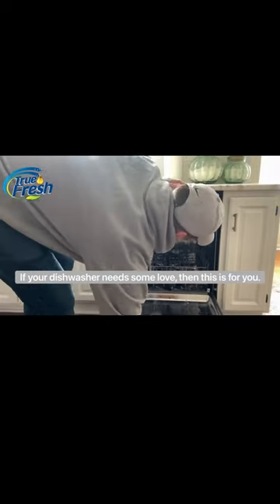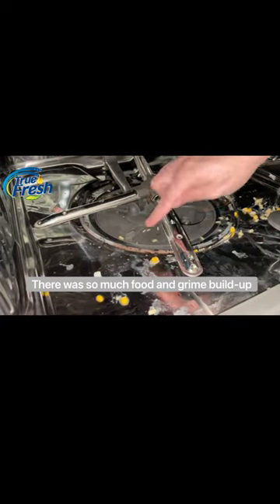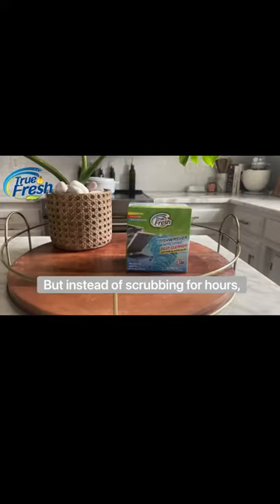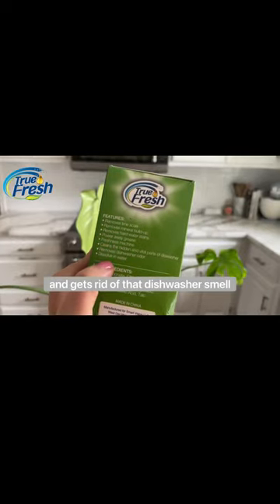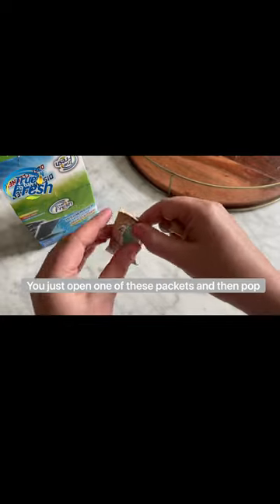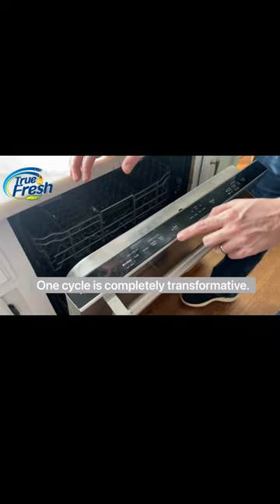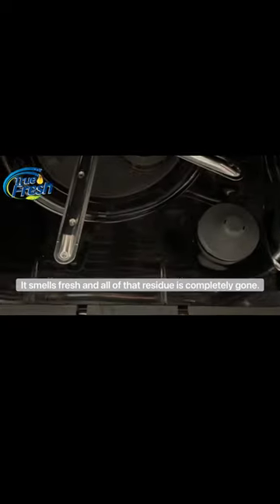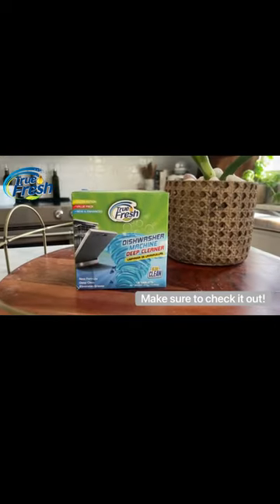How To Deep Clean Your Dishwasher | The Best Way To Clean The Inside of A Dishwasher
Although your dishwasher may appear to be clean at first glance, there are numerous concealed and inaccessible areas where dirt, grime, and gunk accumulate. These accumulations can emit a horrendous odor that is then transmitted to your dishes during the wash cycle.

Say goodbye to stinky dishes with just a single True Fresh Dishwasher Cleaner tablet. This powerful cleaner effectively eliminates stubborn residue and buildup from your dishwasher, leaving it sparkling clean and odor-free.